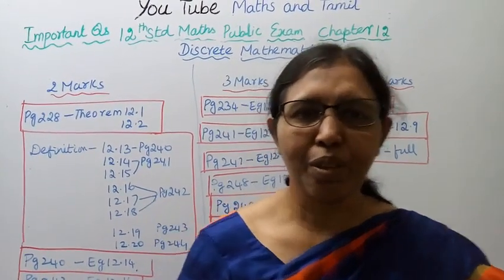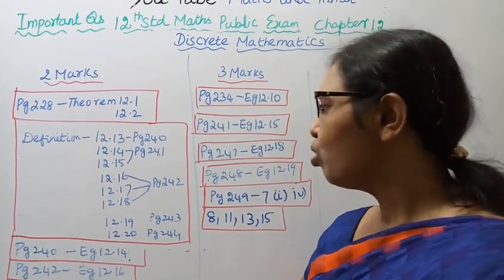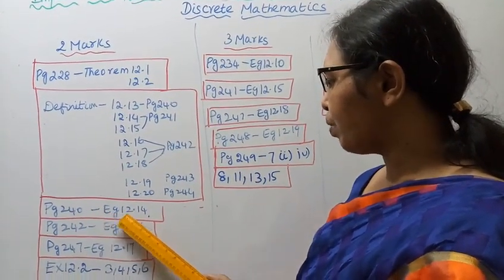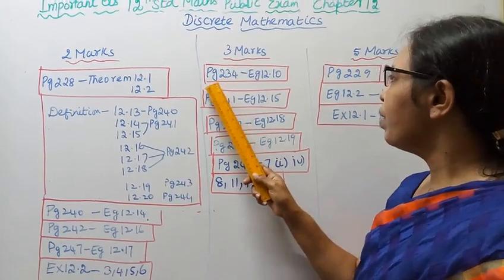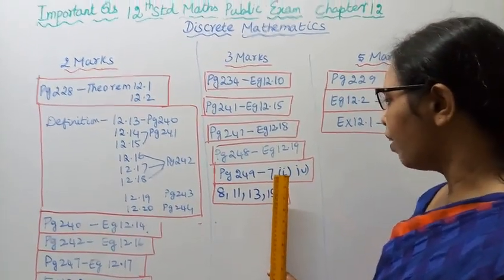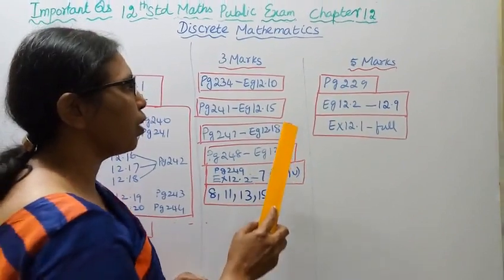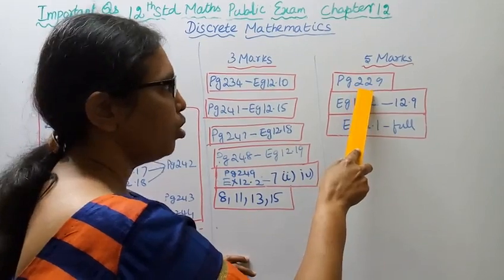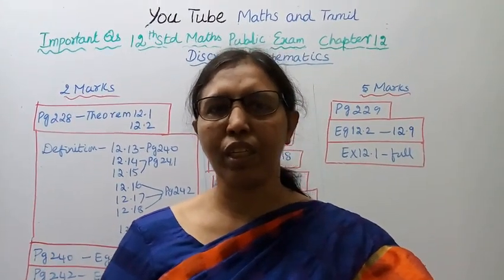T.N.Class 12 maths | Public Exam | Chapter - 12 | Discrete Mathematics.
Dear Students,
This video Tells about that 12th std maths
Public Exam
 Score High Marks
Chapter -12
Discrete Mathematics
Important 2, 3 & 5 mark Questions